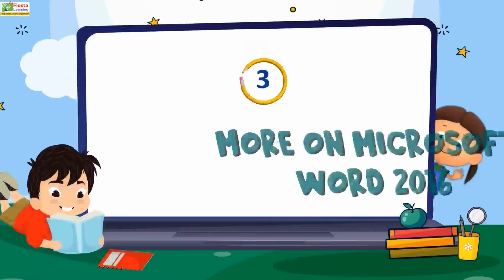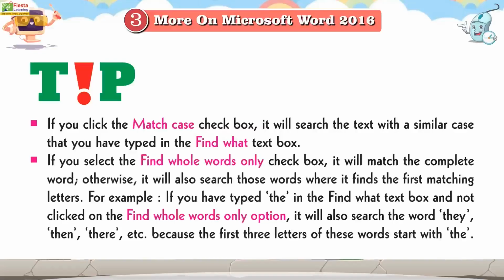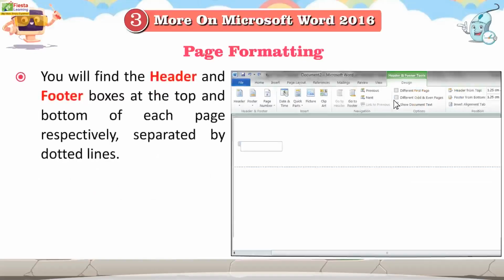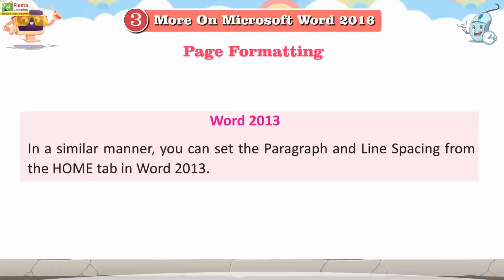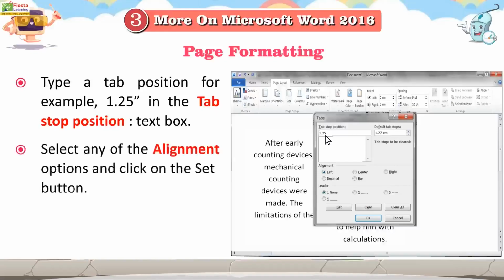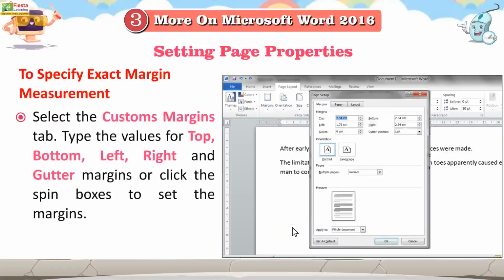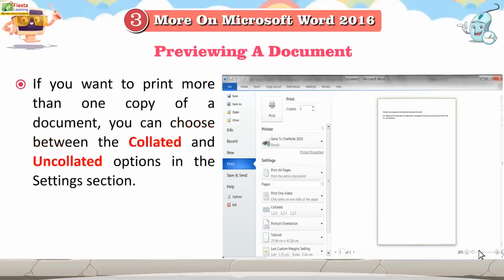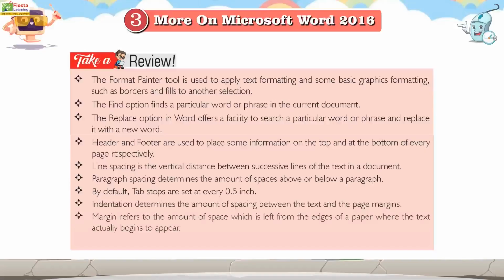Chapter-3 More on Microsoft Word 2016| Computer Class-4 | Student Scholar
Chapter-3 More on Microsoft Word 2016
Computer Class-4
Student Scholar